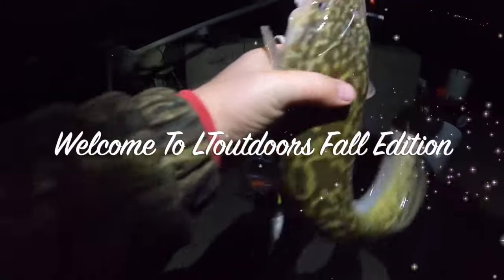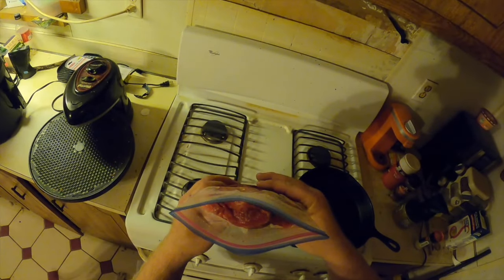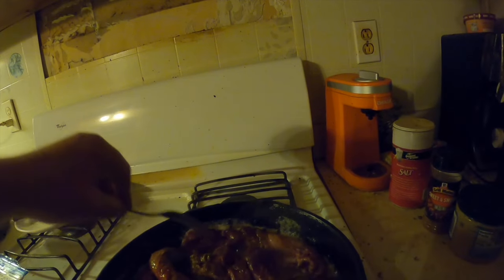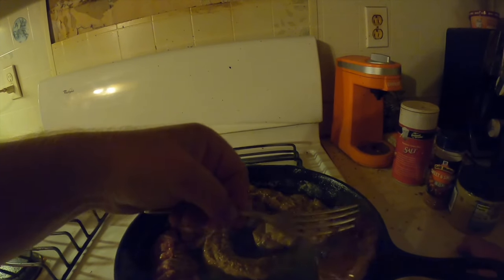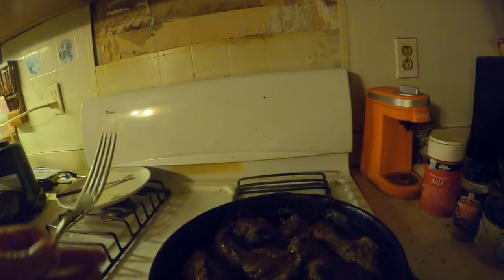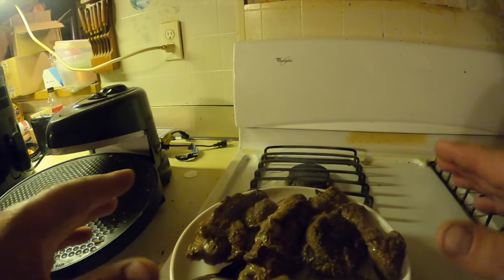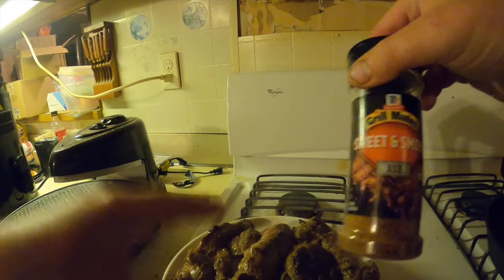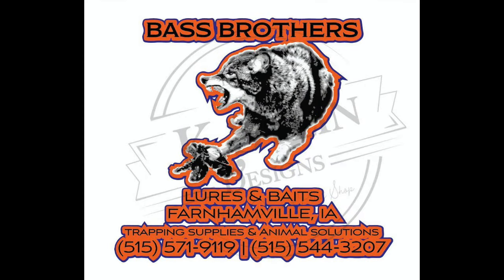Cooking Beaver - BBQ Rub Beaver Steaks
In This Short Video I Show One Of My Favorite Methods To Cook Beaver Meat! I'm Cooking Backstrap And Some Leg Meat!